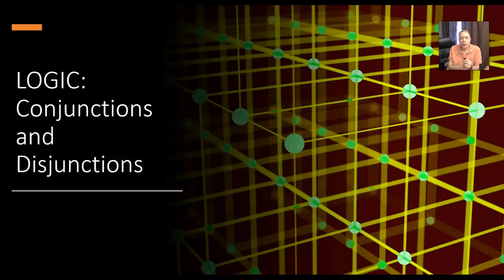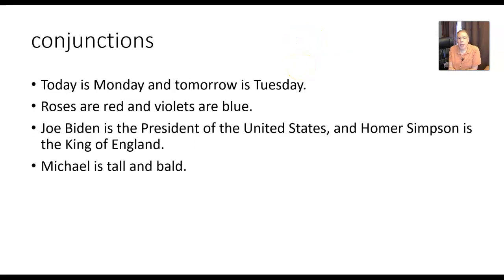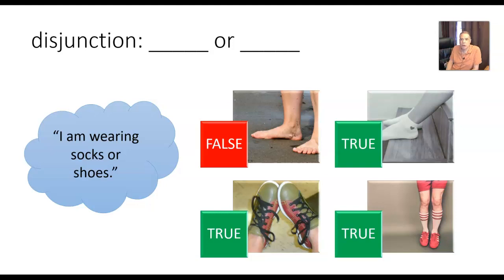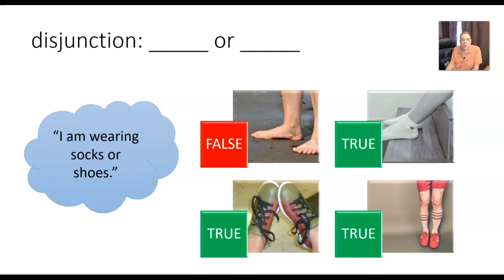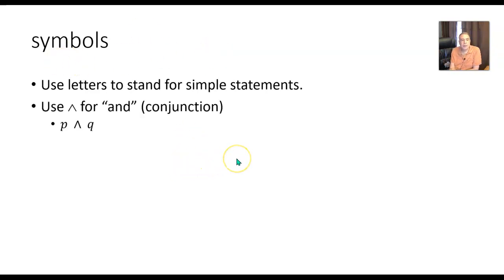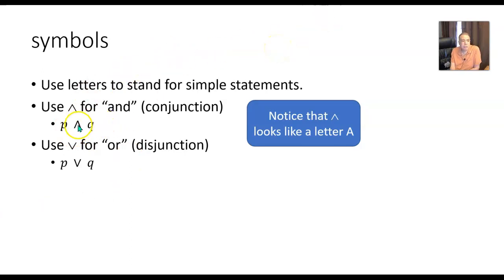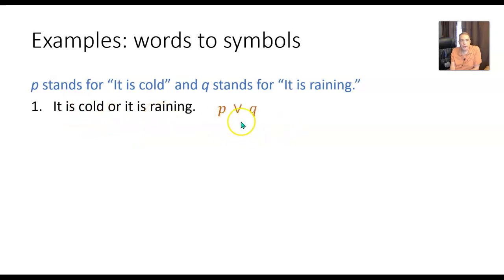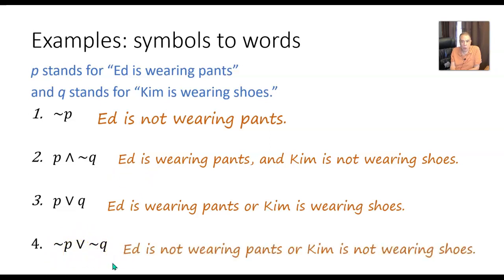AND & OR: LOGIC: Conjunctions and Disjunctions